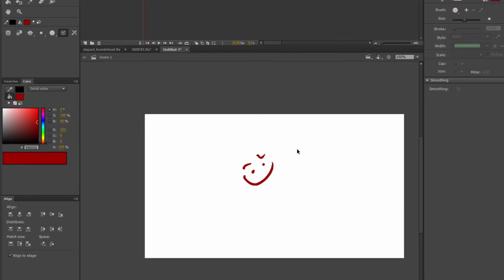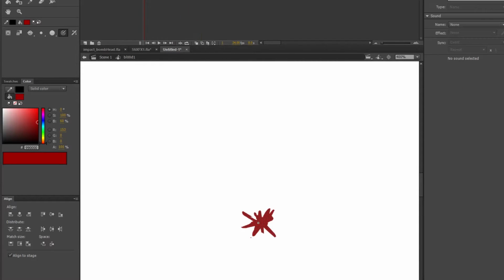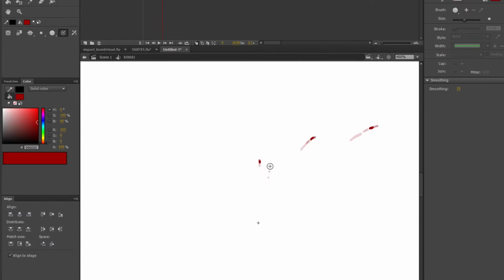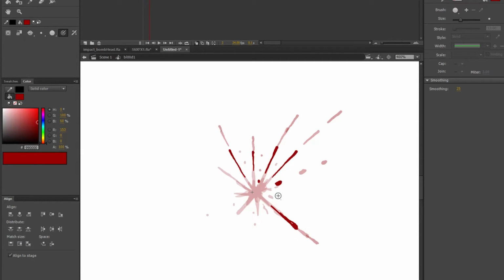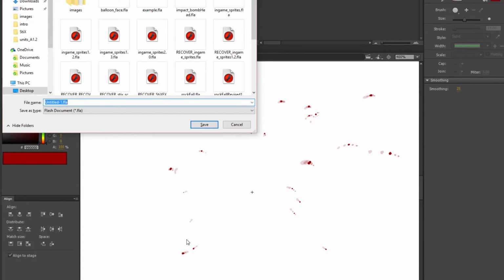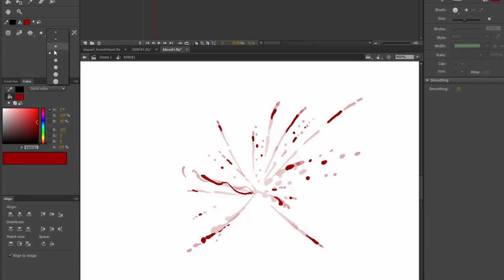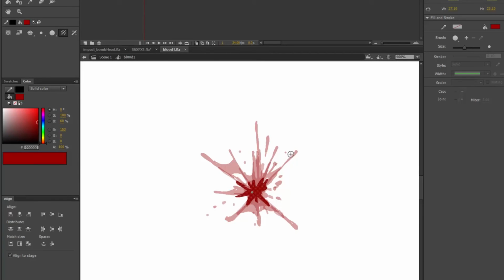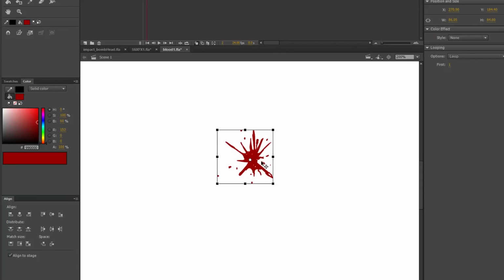Learn You Animation - Blood / Particles - FLASH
FLA - (flash cc or greater, sorry!)

You wanna me to has learn you animatino? Have some learn about  blood and particles! Enjoy my learn for you. Thanks!

~LINKS!